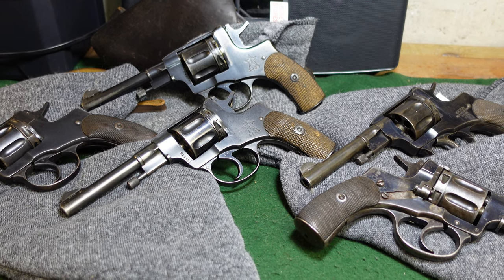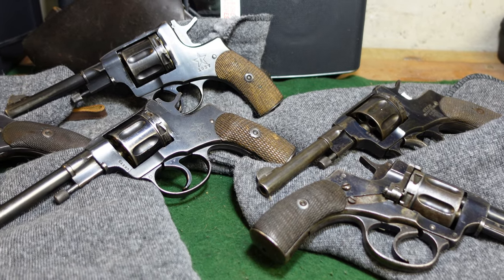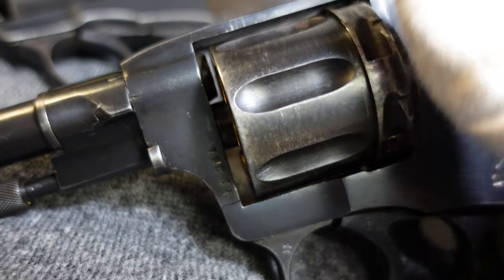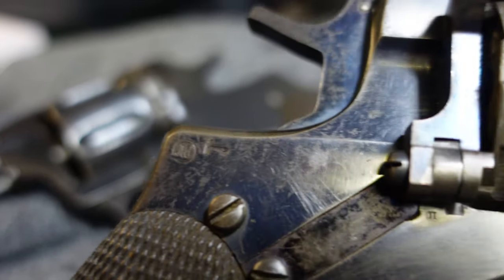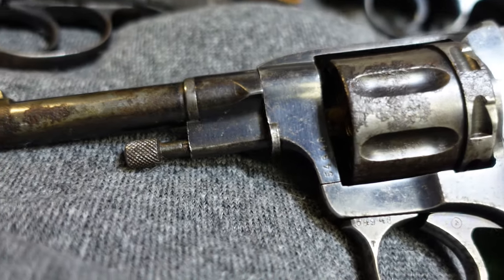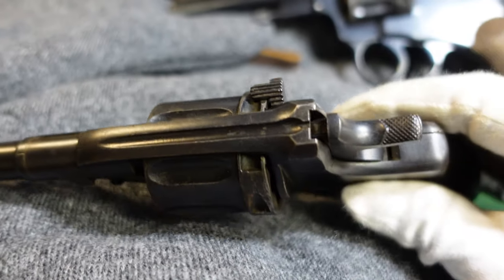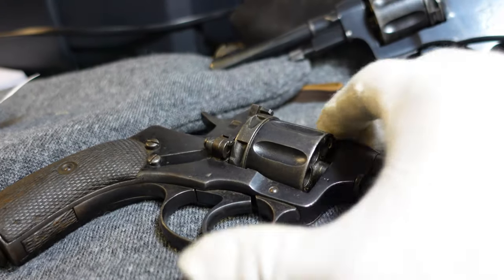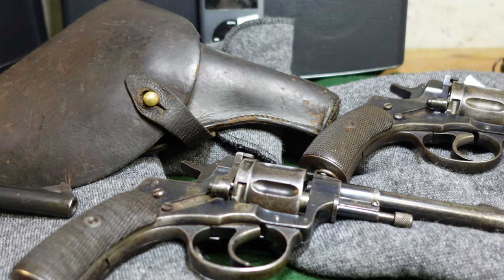An Intro to Collecting the Russian and Soviet Nagant Revolver Part 2.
Today we're looking at a few different variants of the Nagant revolver which are in circulation on the American firearms market.  Most commonly encountered are specimens which are arsenal refinished in the post-WW2 period by the Soviets.  These are import marked and are found usually in excellent condition, with a mix of dates.  We'll also take a look at a few original examples that were bringbacks from either WW2, Korea, or Vietnam, and are in their original condition, with no import marks, and original finish.  Included today are some examples from WWI, the Interwar Period, and an example that's been sanitized of all markings!